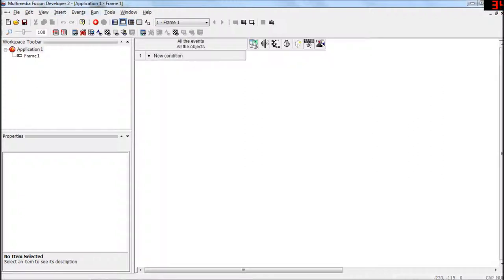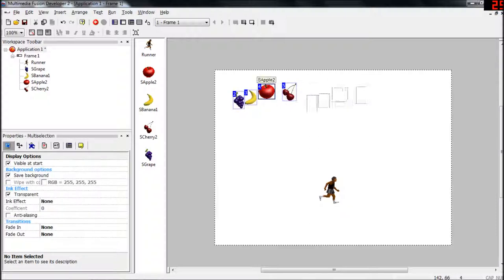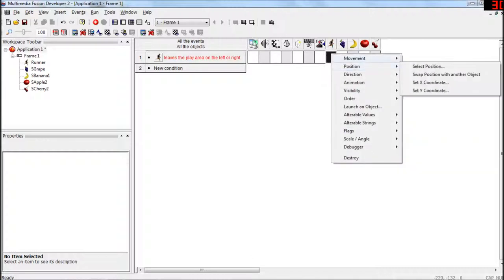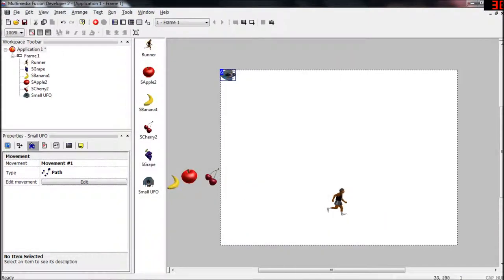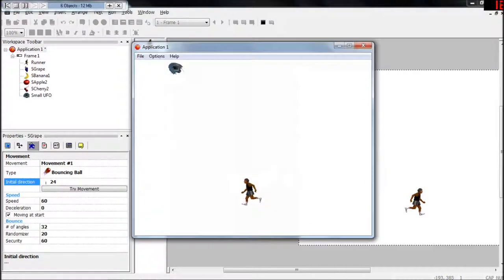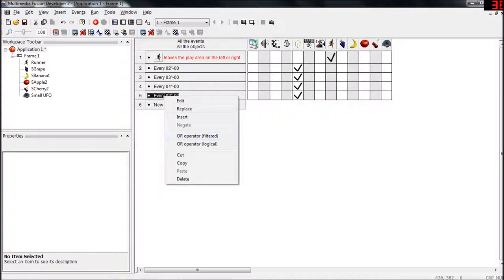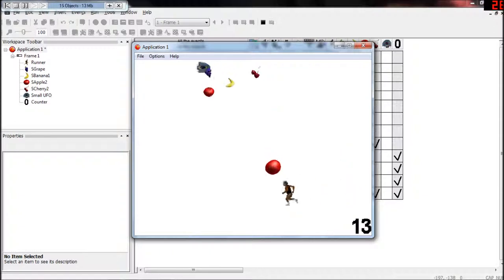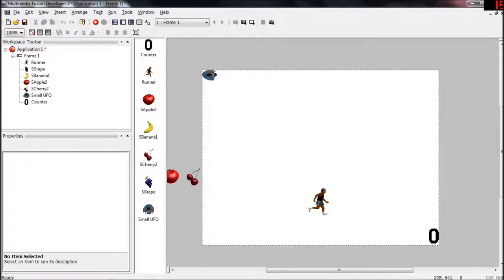Let's Make GAME!!!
Hey Doods this is Defenderman1005 and today this video will show you how i make gamesso yeah plzz watch the before you comment thx!!

Love Ya Guyz!